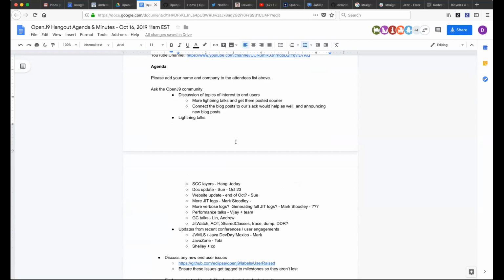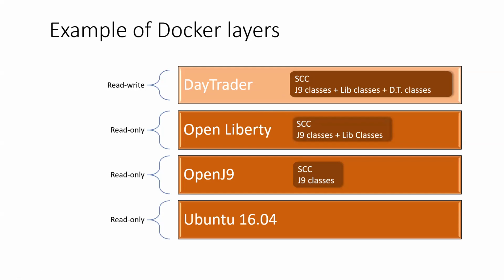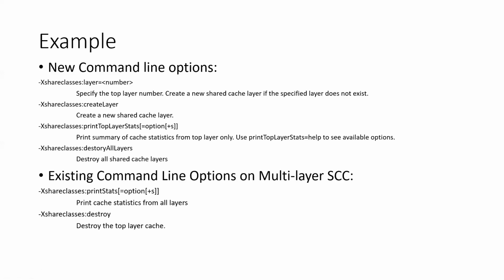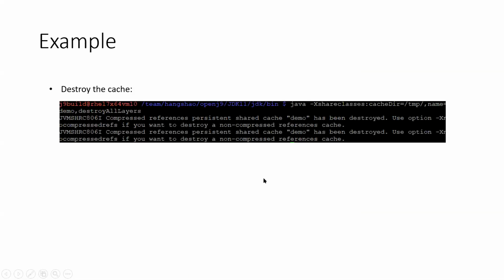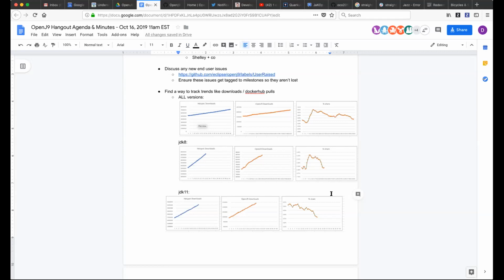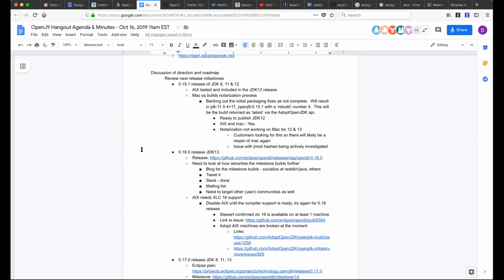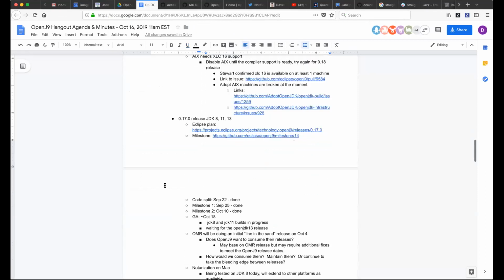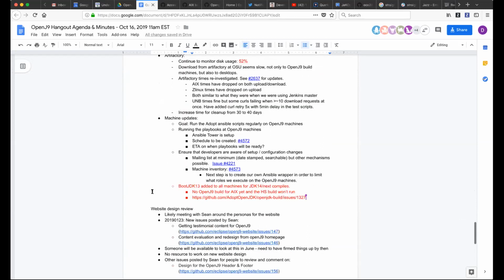Eclipse OpenJ9 2019/10/16 Community call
Lightning talk on SharedClasses layers by Hang Shao